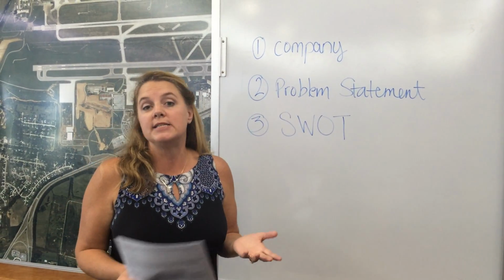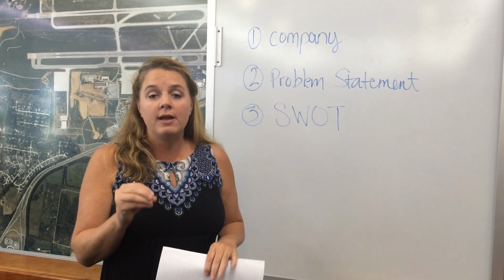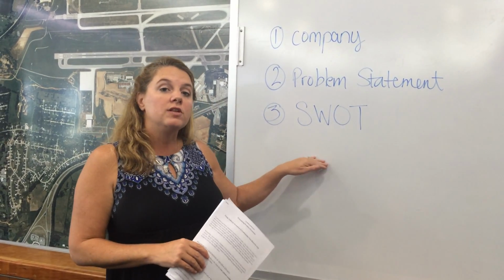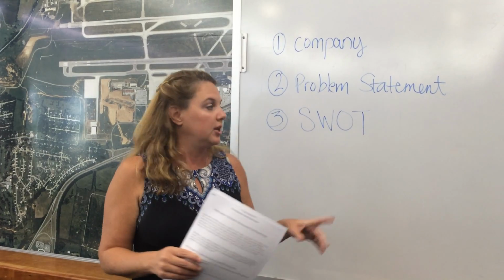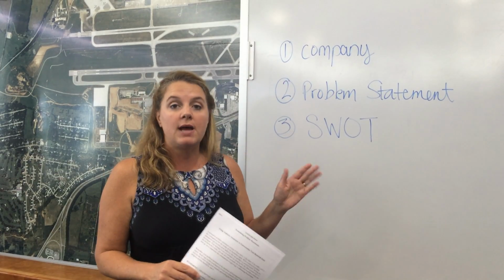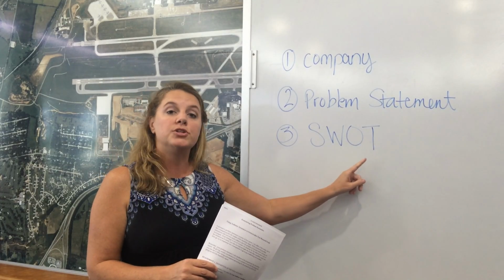Explanation of Assignments 1, 2 and 3 for COMM3500 Public Relations